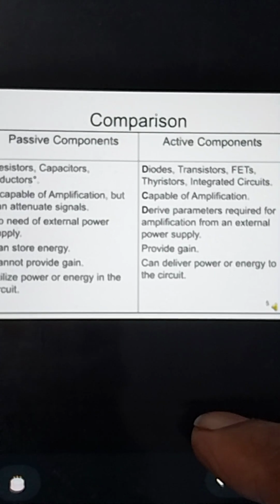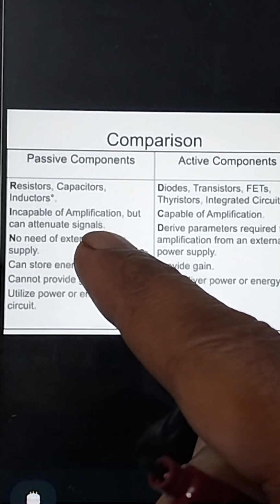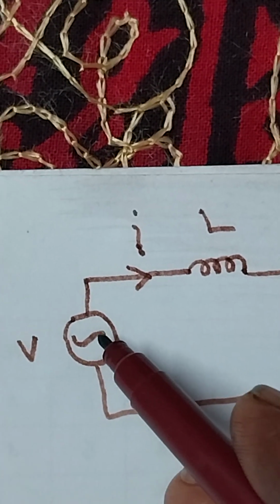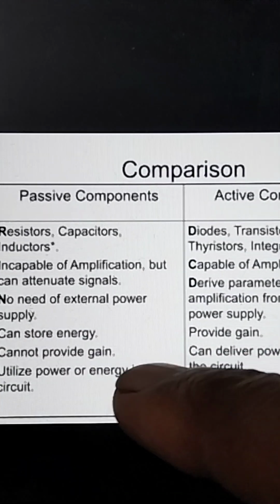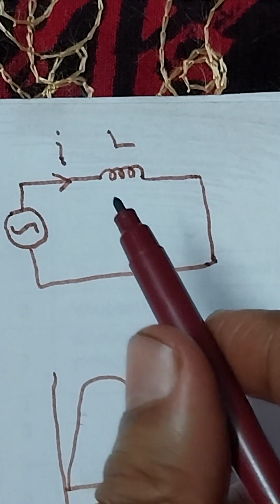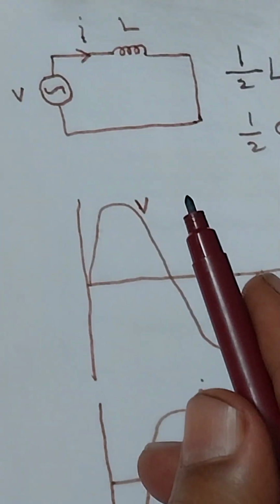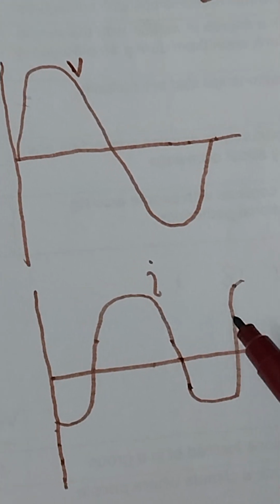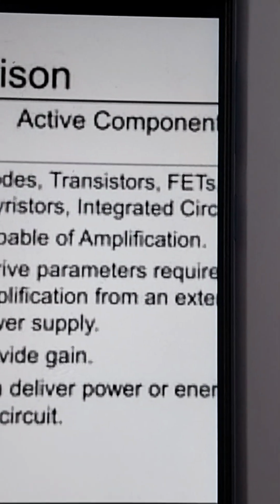ACTIVE AND PASSIVE CIRCUIT ELEMENTS DESCRIPTION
"ACTIVE AND PASSIVE CIRCUIT ELEMENTS DESCRIPTION " Is The Video Being published From This Channel@ Amarnathmishra1461 In ENGLISH Under The Category Of Science and Technology, Engineering, Specially Electrical and Electronic Engineering .The Video Is Bound To Be Useful For Students Of Physics of Intermediate, Graduation And Post Graduate level.
Active CIRCUIT Element are materials  like Diodes,Transistors,Triodes,IC ,FET,MOSFET Etc, whearea  PASSIVE Circuit ELEMENTS Are Materials  Like Resistors,capacitors, inductors, Cables, Conductors,Transformers Etc.Passive Components Are Incapable  Of Amplification,can store Energy And provide Voltage, Current And Power Gain.Active Circuit ELEMENTS can Amplify Current, voltage or Power SignalAnd provide gain..###